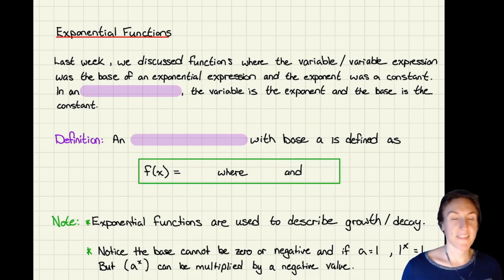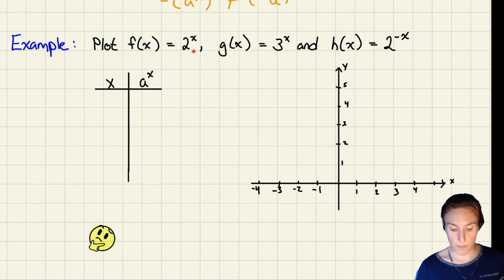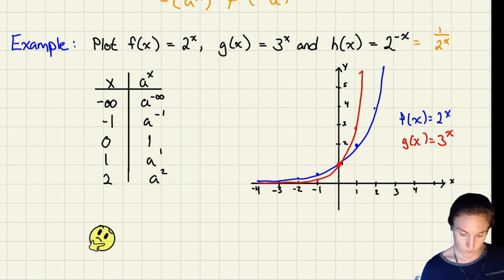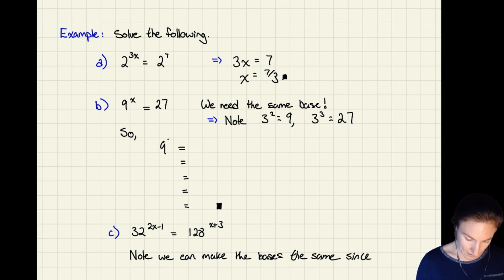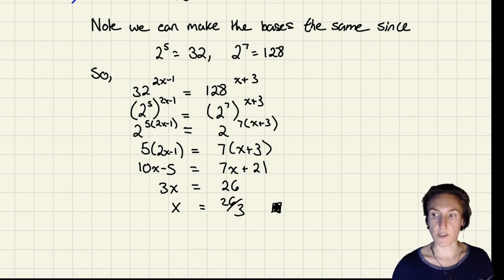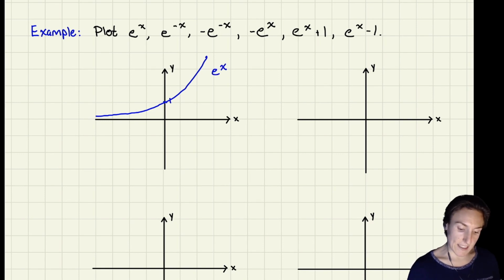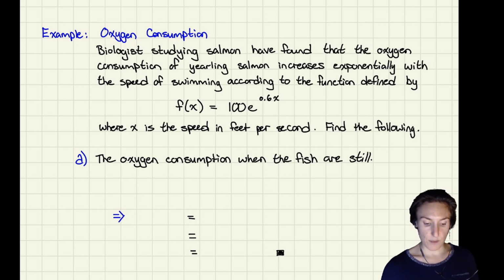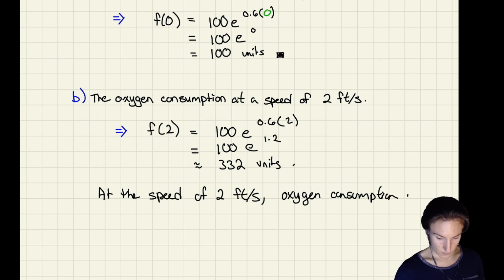Exponential Functions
🔍 What You'll Learn:

- Overview of exponential functions.